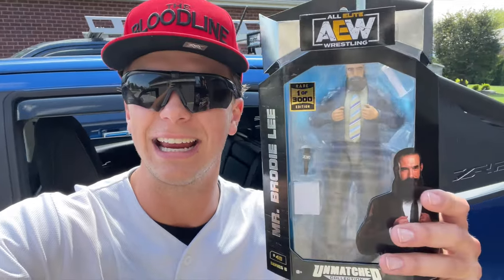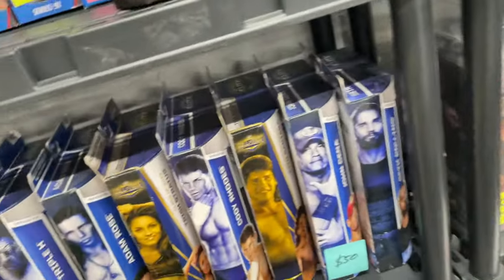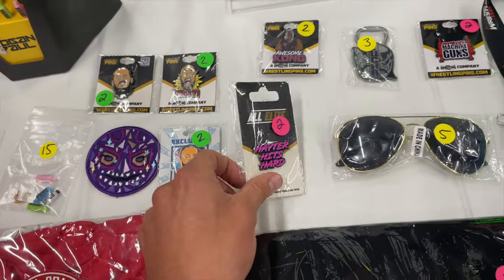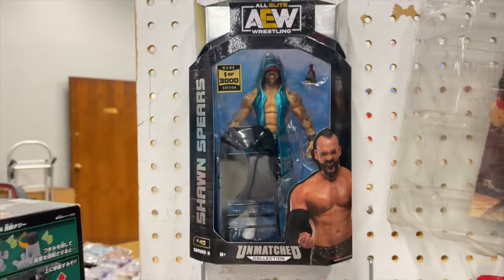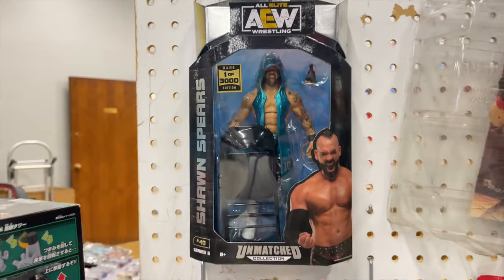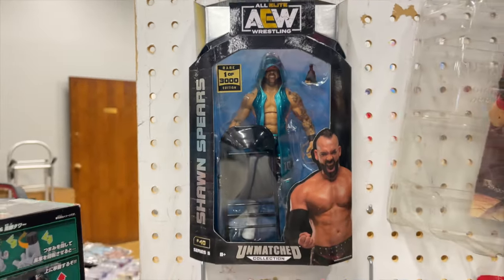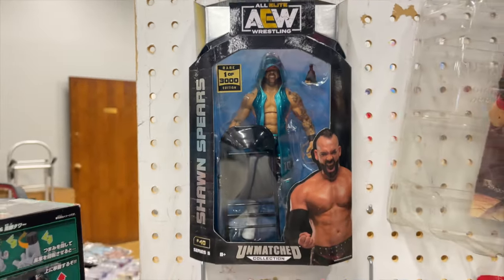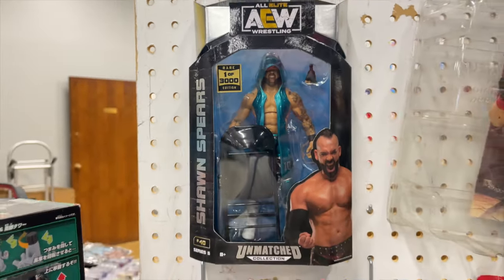WWE Toy Hunt Finding Custom Prime BOTTLES Toy Con